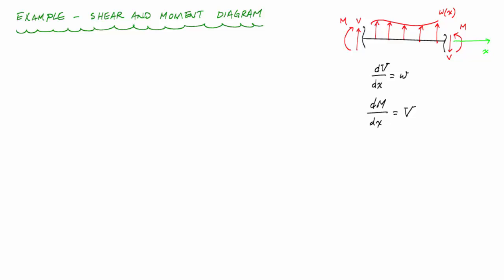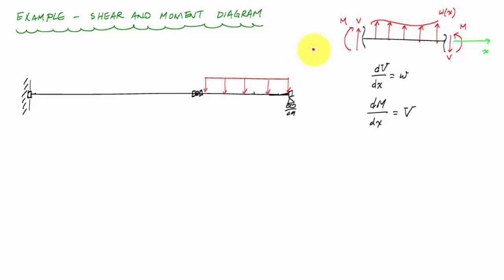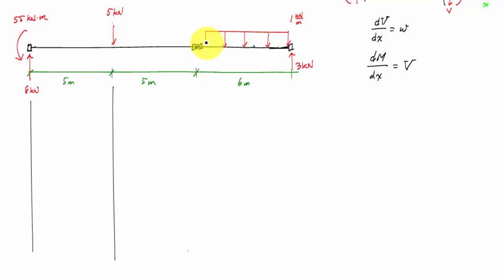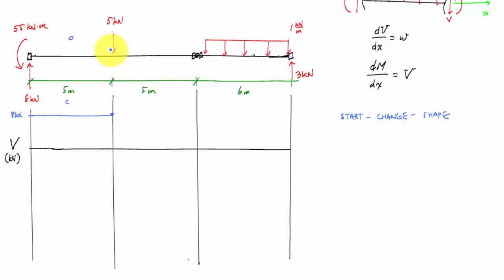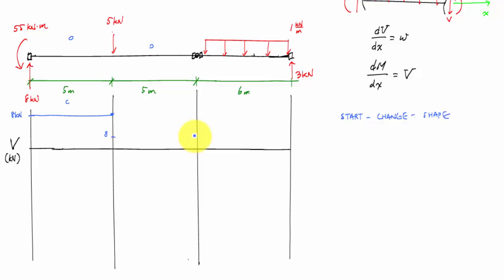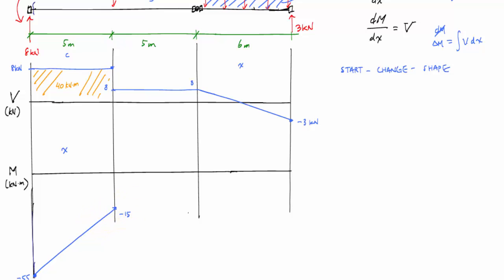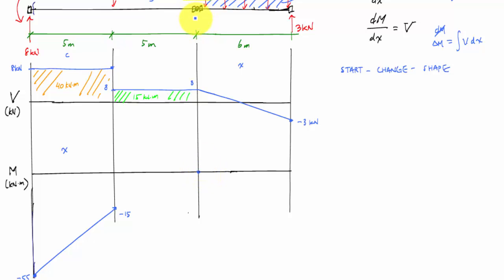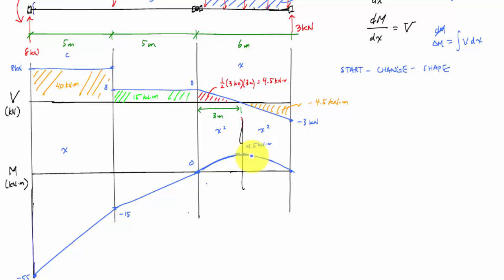Shear and Moment Diagram for Beam with Hinge - Mechanics of Materials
This video demonstrates drawing the internal shear and bending moment diagrams for a beam with a hinge.